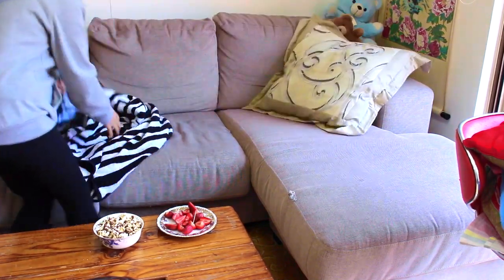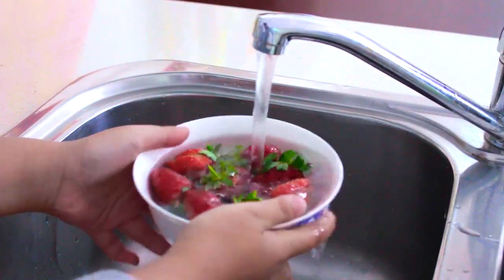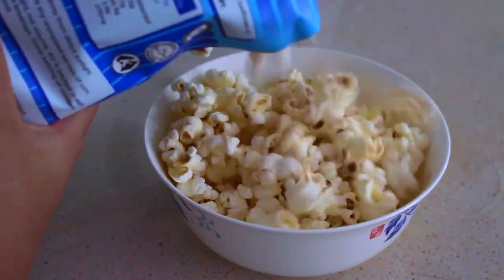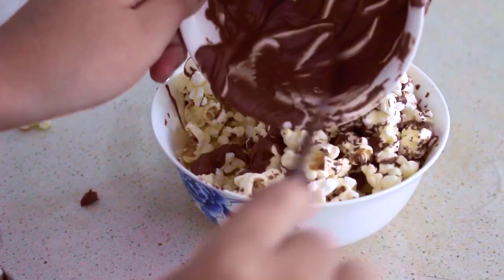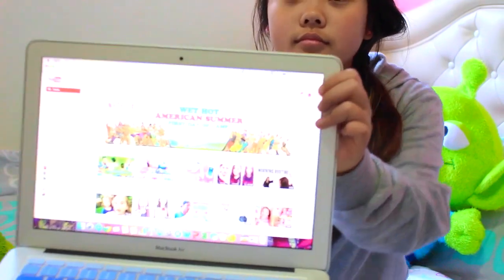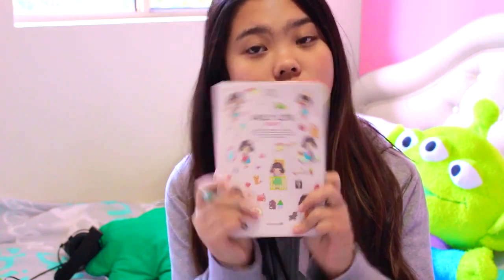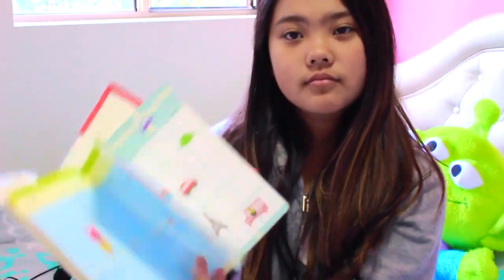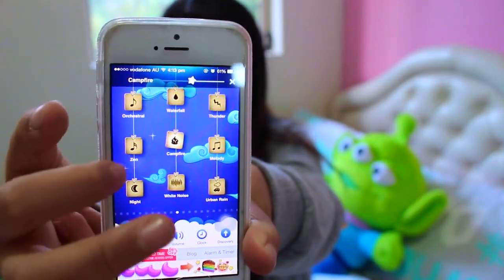Back to School: Study Tips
Sorry for the late video this week but i hope you guys enjoyed it and found it helpful.

*intro green screen credit to Gabrielle Marie*

Our personal channels: Nicky's Life -

If you're still reading comment: your favourite subjects at school